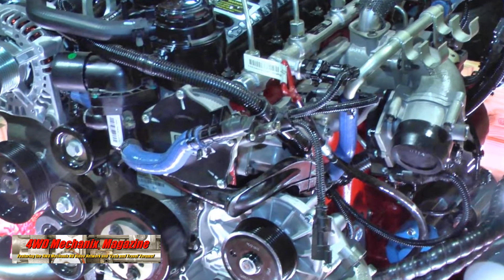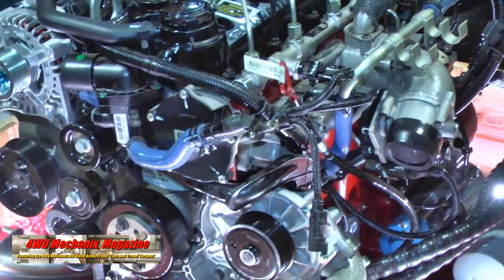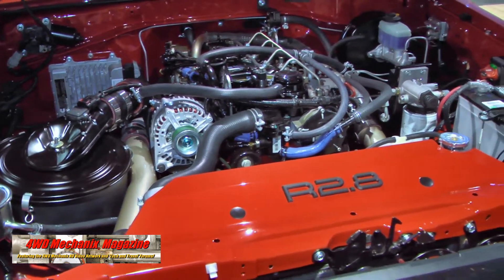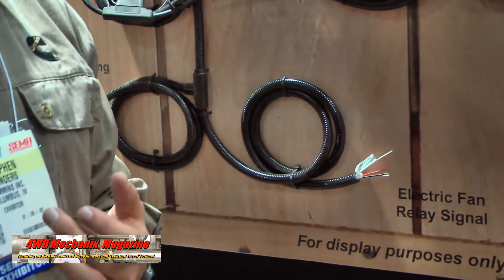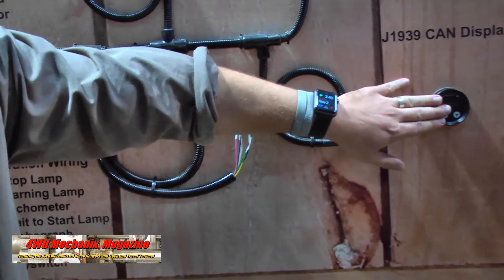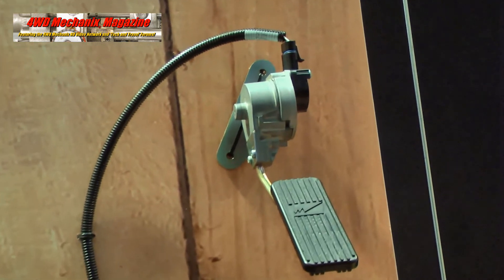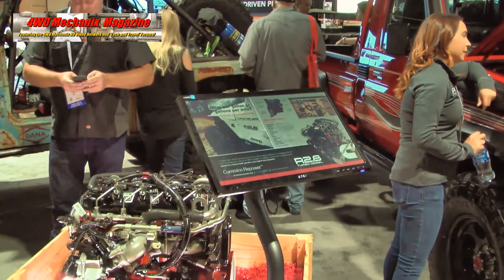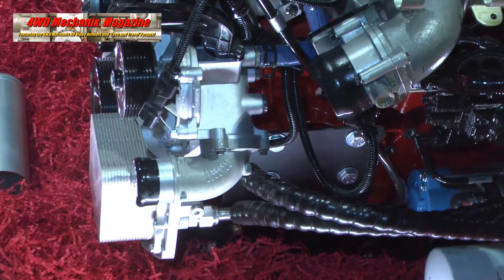Cummins R2.8L Turbodiesel Crate Engine Installation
At the 2017 SEMA Show, Steve Sanders from Cummins walks us through the R2.8L turbodiesel crate engine package.  The interview shares details on how installers utilize this engine conversion.  Steve reviews the products contained in the Cummins crate engine package.  At the booth, coverage included two turbodiesel Jeep® 4x4s and a Toyota FJ45 installation.

For more details on this popular swap engine package for Jeep® 4x4s, go

Interested in a diesel engine conversion into a Jeep®, Land Rover, Toyota light 4x4, Scout or any other light vehicle?  See Moses Ludel's detailed article on Cummins diesel engine conversions and emission requirements  If you live at California or any other state with title or registration regulations for conversion engines, read this article before committing to a diesel engine swap.